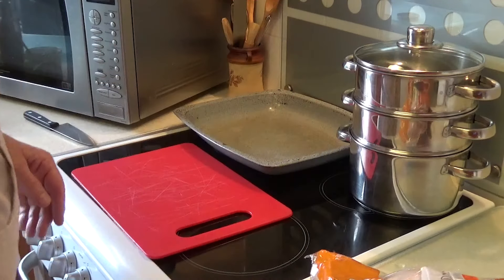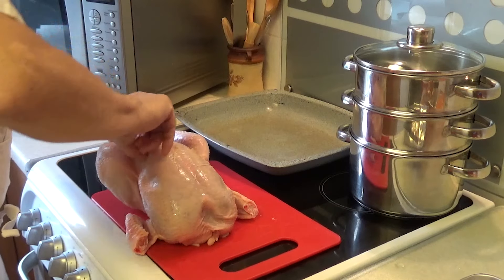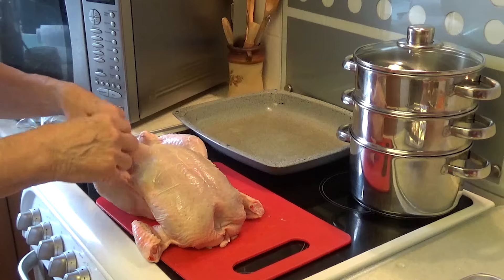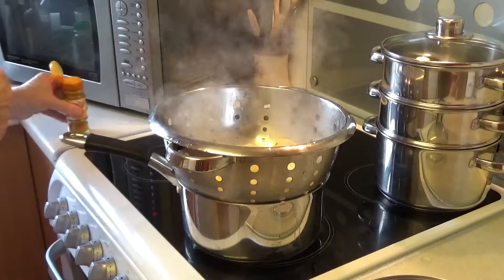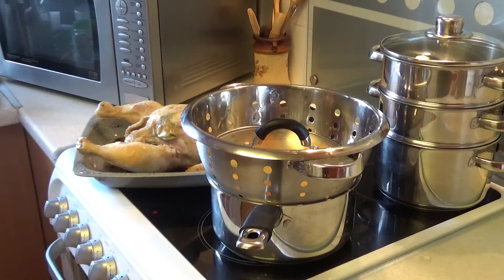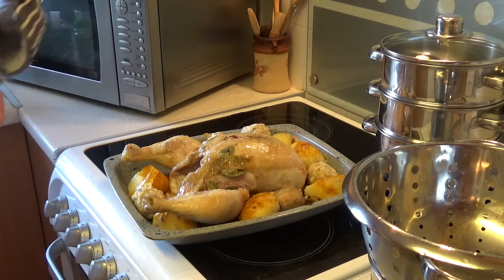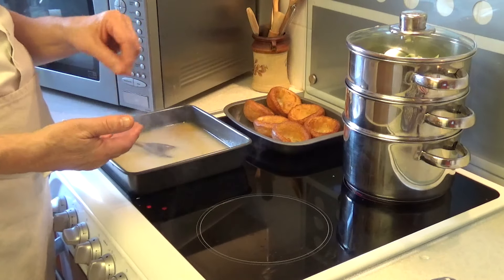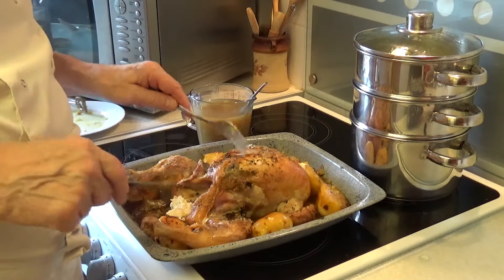Delicious Christmas Roast Chicken with Roast Potatoes | The Crazy Chef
I prefer chicken rather than turkey for christmas because it tends to be juicy. I guess it depends on how many people you are cooking for. This time I used a standard convection oven (no added in microwaves which can reduce the cooking time which is available in a combination oven). Large chicken around 2kg for 1 1/2 hours at 200 deg C. (about 392 deg F or gas mark 6). Also put in a sprig of rosemary if you have some growing in your garden.

Note: Always wash you hands thoroughly after handling raw chicken because their may be some bacteria present. Also when unpacking do not wash under the tap because it can splash all over your kitchen. Sometimes you may miss me actually doing this because of the video editing, but when handling chicken I am wary of this.

Roast potatoes preboiled and steamed covered with turmeric for a golden colour, then placed in the oven with the chicken.

The Crazy Chef Cook Book available on Apple books.